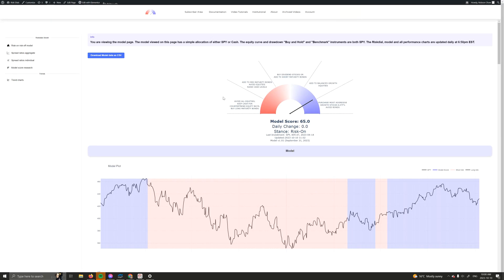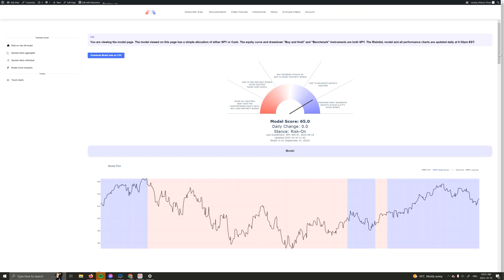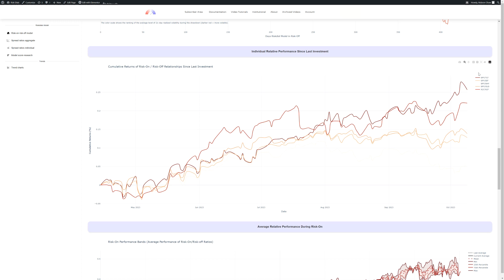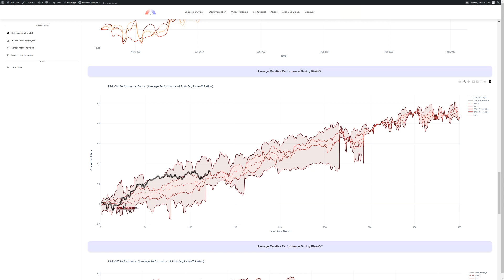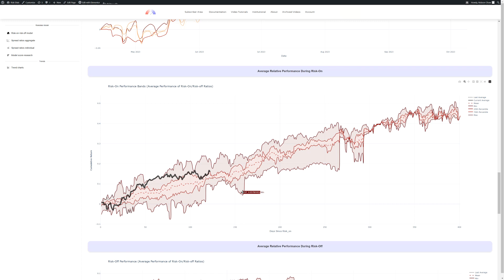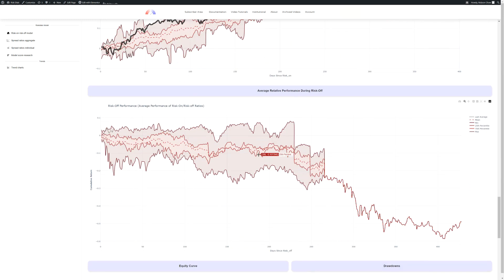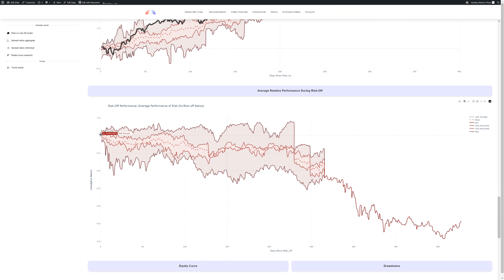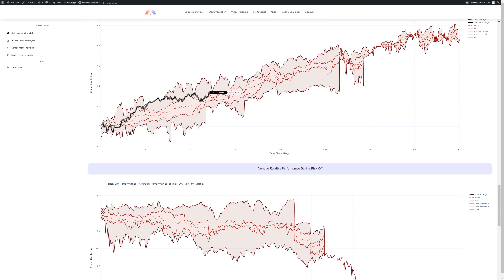Risk Dials - How do I know if the Model is Working?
This video explains how to use the various charts we have created to give peace of mind that the model is working, or alternatively, to alert you when it is not.